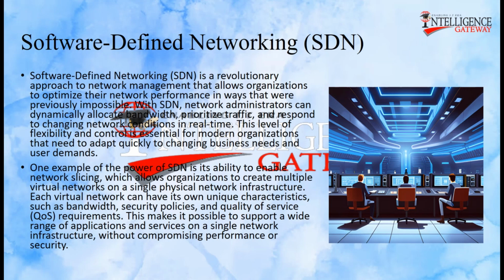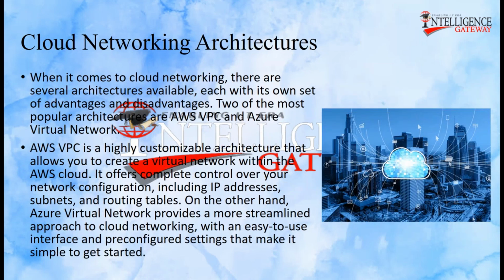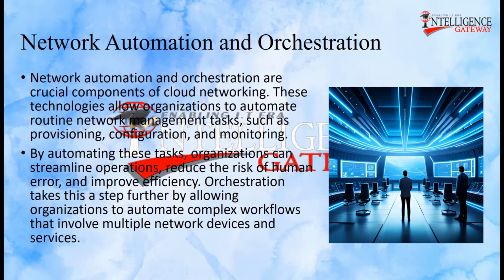Lecture 8: Cloud Networking and Virtualization | Akamai Networking Engineering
Akamai Networking Engineering focuses on optimizing and securing the delivery of digital content and applications across the internet. It involves developing and managing Akamai's extensive global network infrastructure to ensure high performance, reliability, and security for web traffic. This includes tasks like routing optimization, load balancing, and implementing advanced security measures to protect against cyber threats.